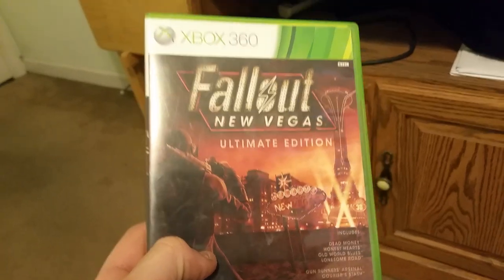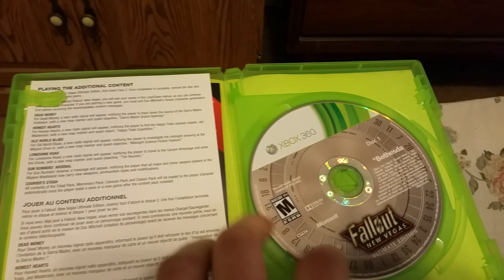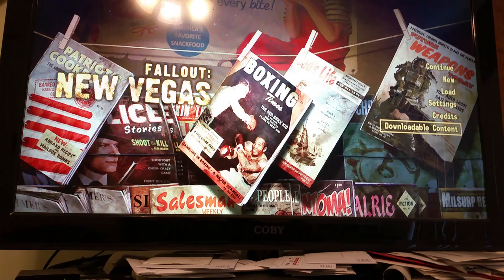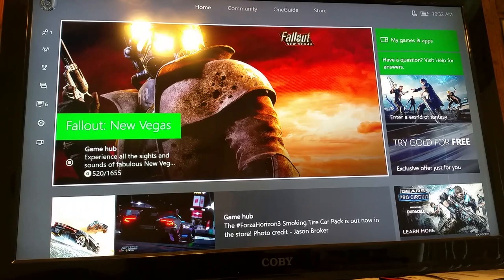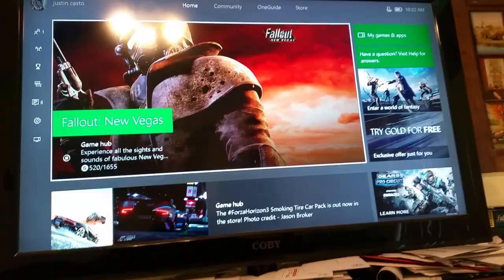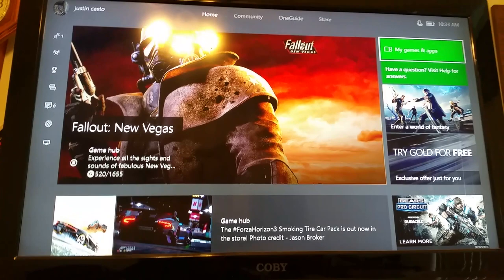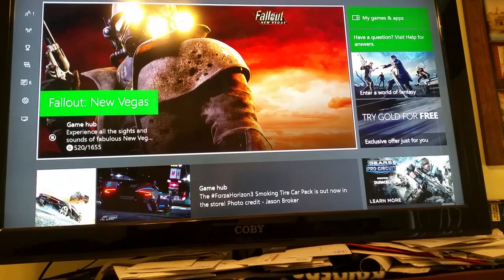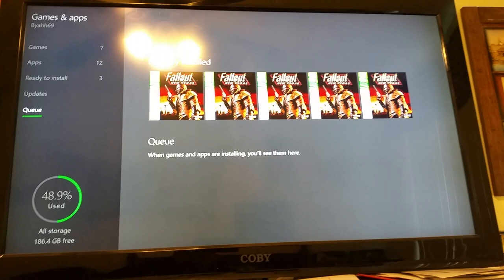Fallout New Vegas Xbox One DLC ACTUAL FIX How To Install All 6 DLC's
Actual fix to install all of the dlc's for Fallout New Vegas for Xbox One